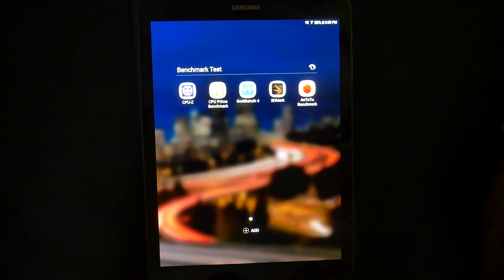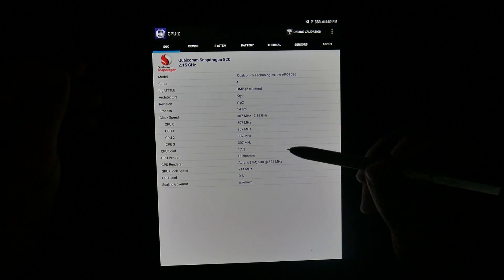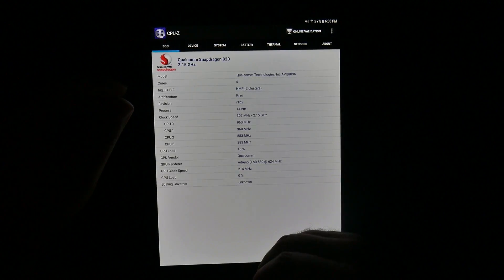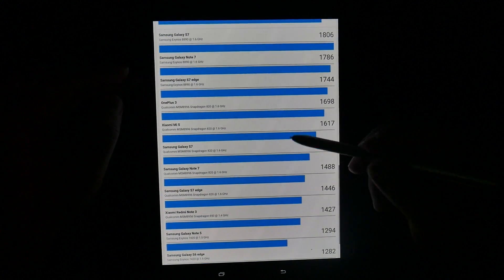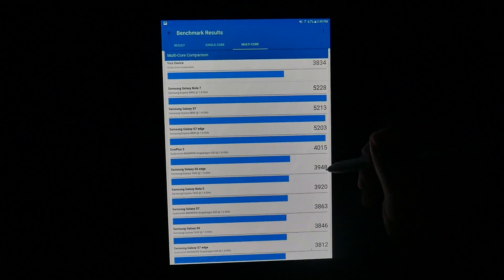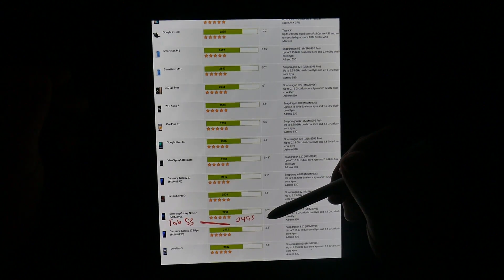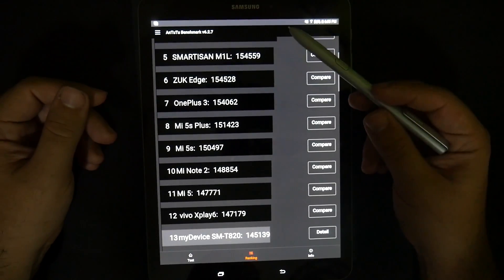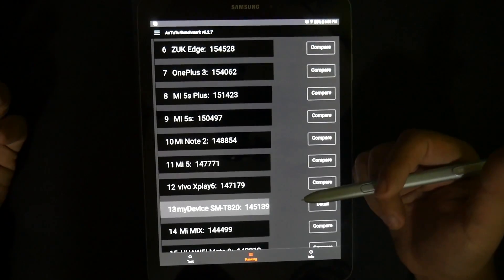Galaxy Tab S3 Benchmark Test